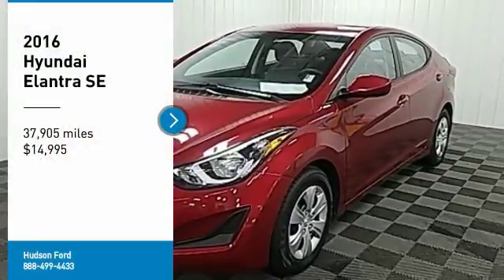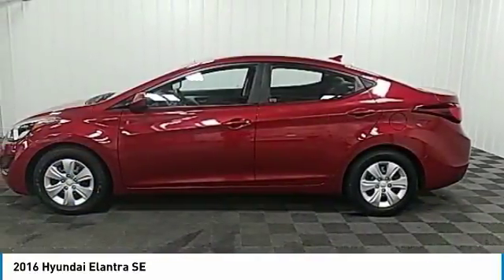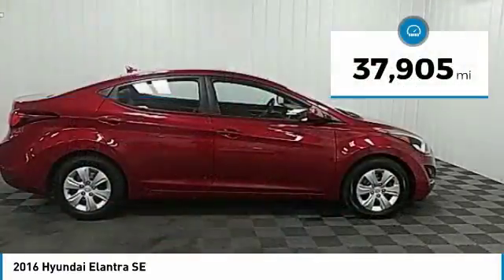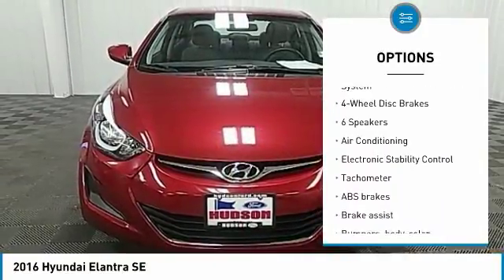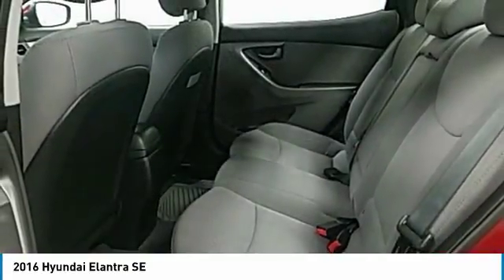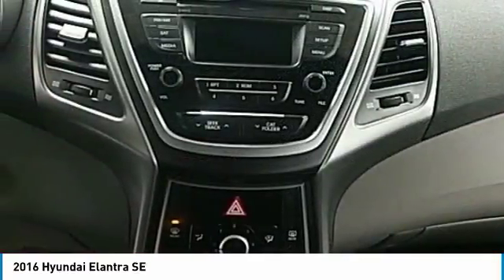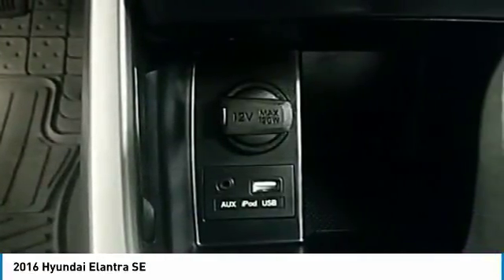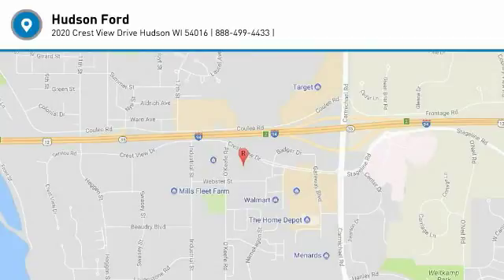2016 Hyundai Elantra Hudson WI 3796S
2016 Hyundai Elantra SE

Hudson Ford
2020 Crest View Drive

38/28 Highway/City MPG Odometer is 3374 miles below market average!brbrbrAwards:br  * 2016 KBB.com Best Buy Award Finalist   * 2016 KBB.com 5-Year Cost to Own AwardsbrbrWhy Hudson Ford - Shopping at Hudson is car buying the way it should be: fun, and fair. Here are our promises: *Free Auto Check Report * Our Best Price Upfront - Pure and Simple! * Transparent Buying Process!br* You Can't Buy The Wrong Car - * All Used Vehicles Inspected and Ready for Sale!br* No Hassle Sell or Trade Any Carbr.